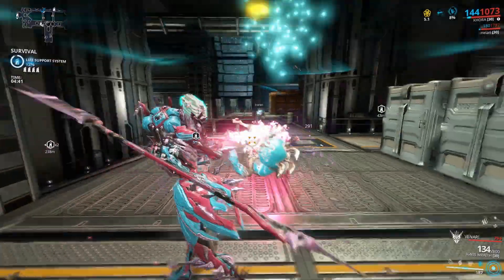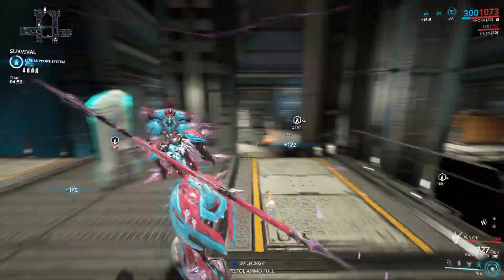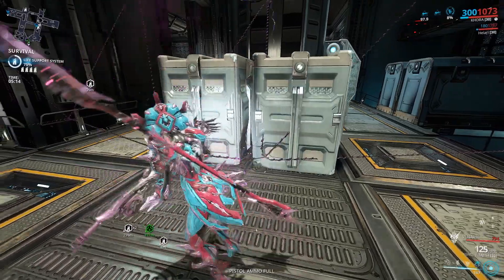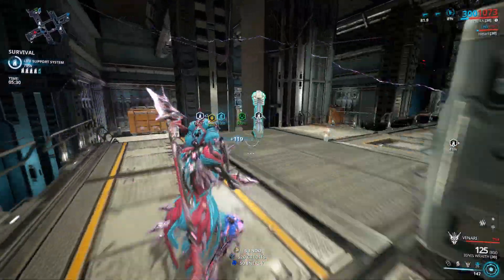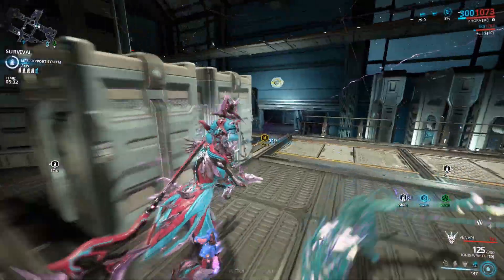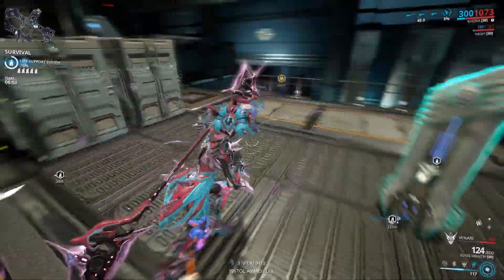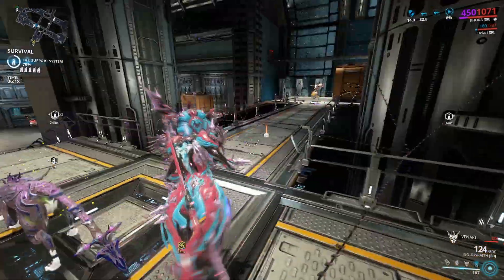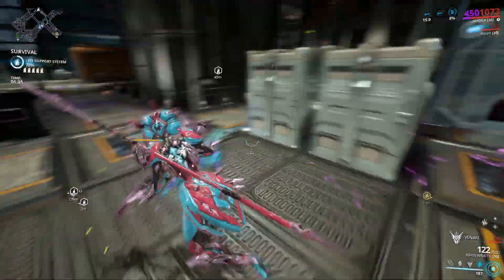Warframe: Best Morphics Farm in 2020!!!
This is the best Morphics farm I have found in 2020. I wanted to make this video to share the location and some information to maximize your morphics. Make sure you have a Khora with the pilfering mod, a hydroid with the pilfering mod, and/or Nekros. Also make sure you have a Smeeta Kavat with the charm mod. I also suggest using a resource booster.